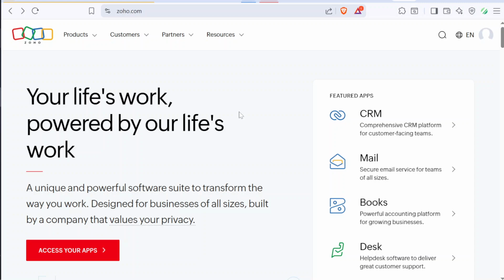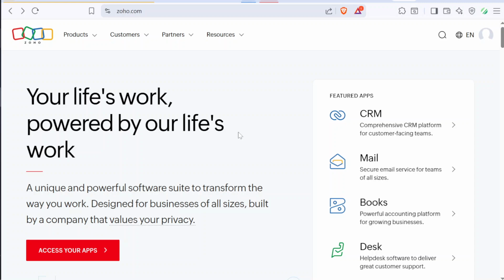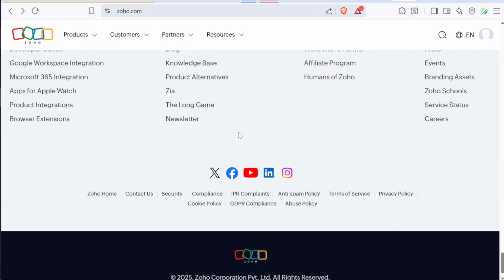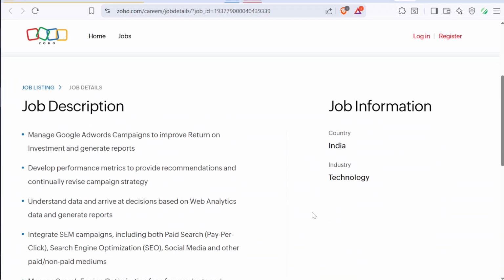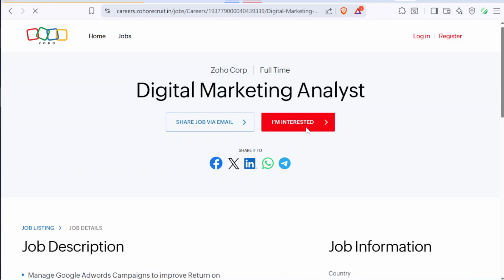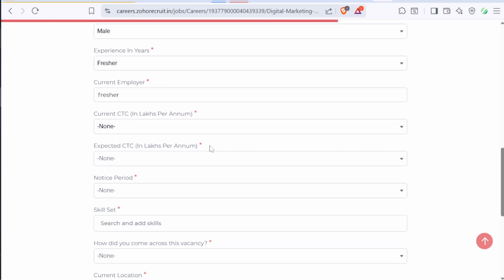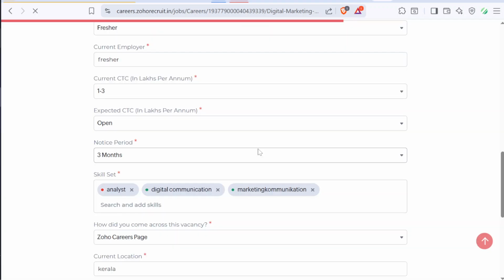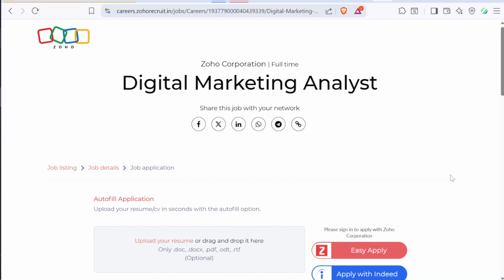How To Join Zoho as a Fresher - 2025 (NEW METHOD)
How To Join Zoho as a Fresher
In this video, we explain how to join Zoho as a fresher and provide step-by-step guidance to kickstart your career in one of the top IT companies. If you are looking for tips on Zoho recruitment process, eligibility criteria, and interview preparation, this video will help you understand everything from applying online to clearing the selection rounds. Learn about Zoho careers for freshers, job openings, and essential skills required to increase your chances of getting hired. Watch till the end for insider tips on resume building, aptitude tests, and technical interviews for freshers at Zoho.